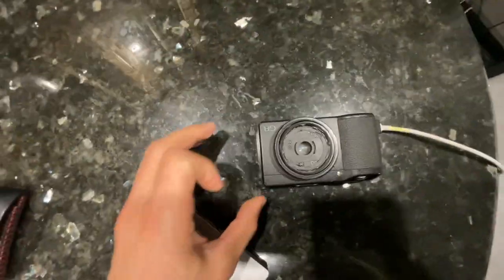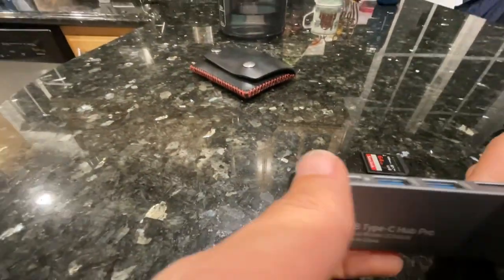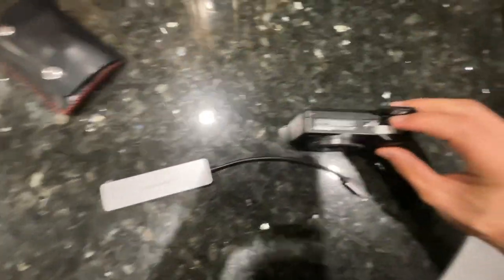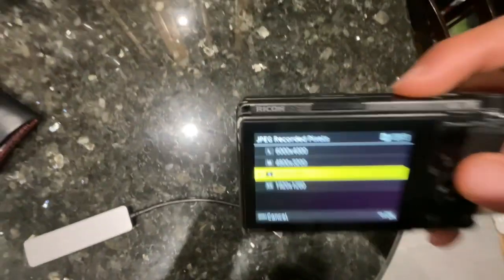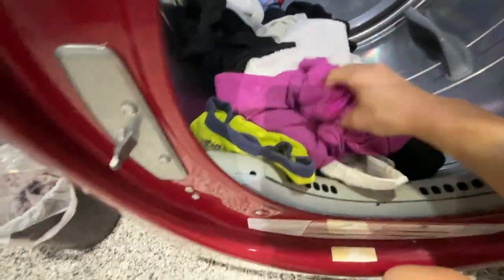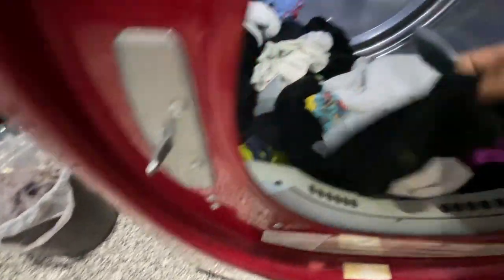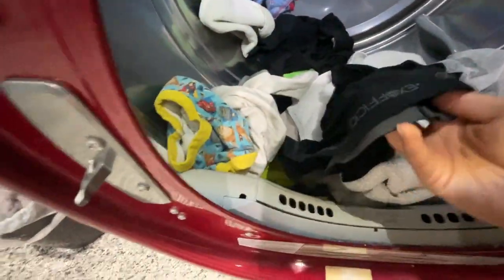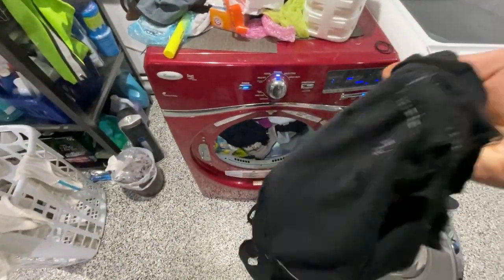How to replace your laptop with your iPad